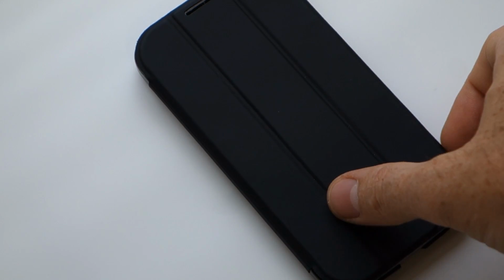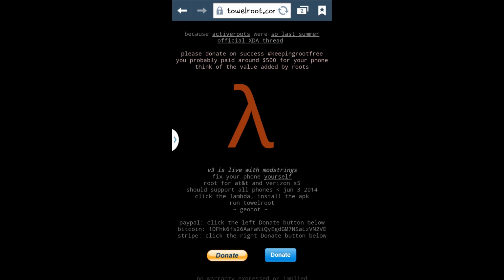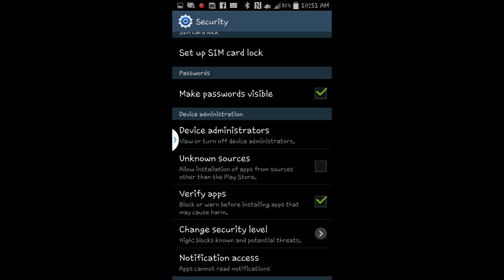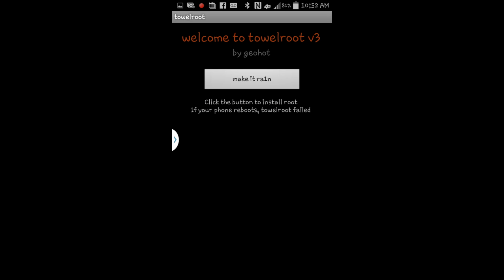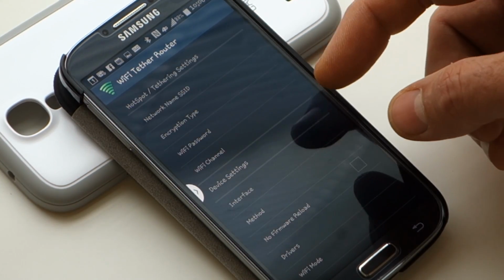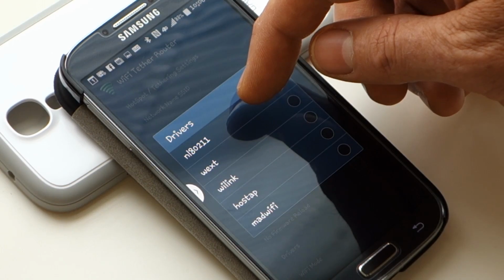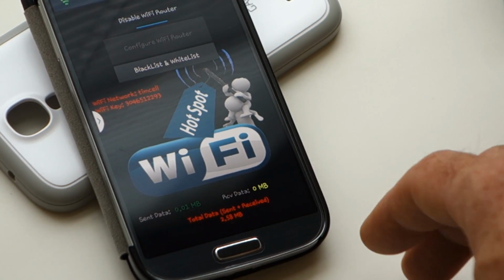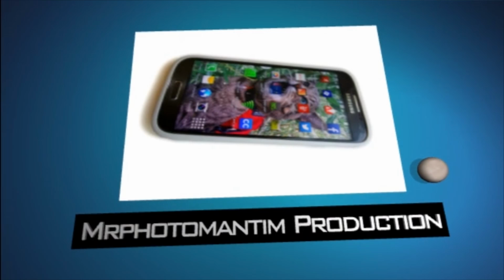AT&T EASY Free Tether HACK for Samsung Galaxy S4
This may work for other Galaxy models and AT&T phones as well.  This works on the S4 with the latest updates as of 08/11/2104.